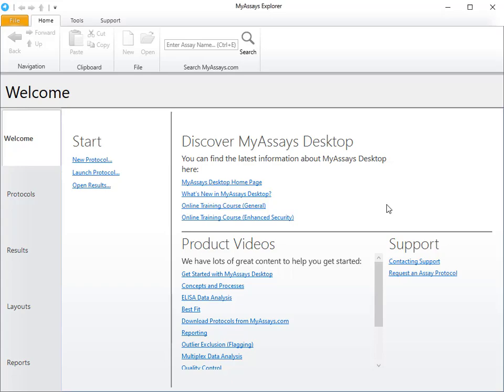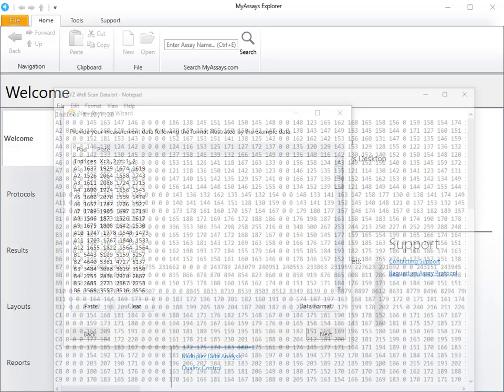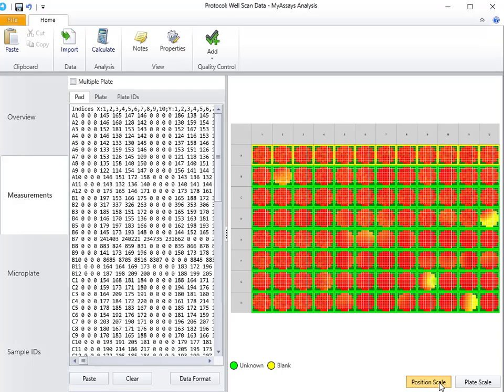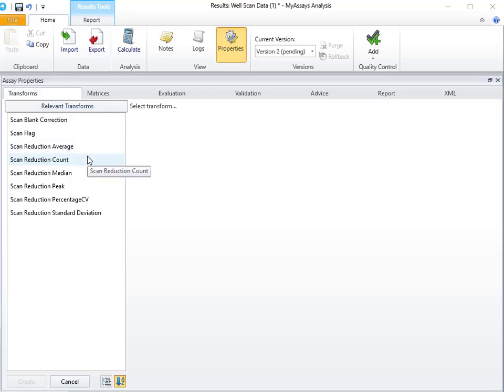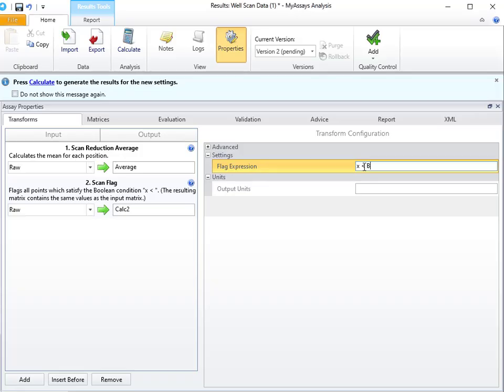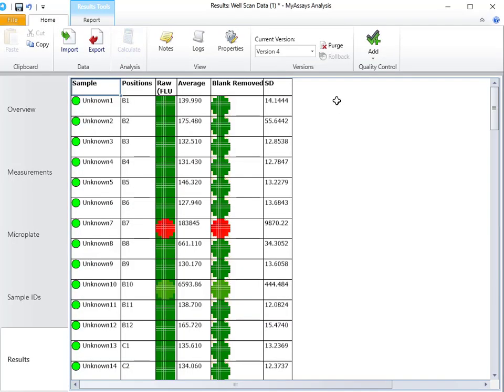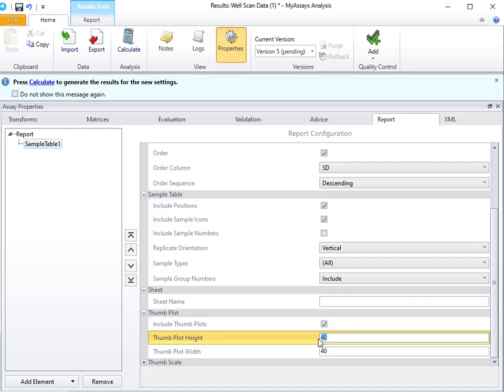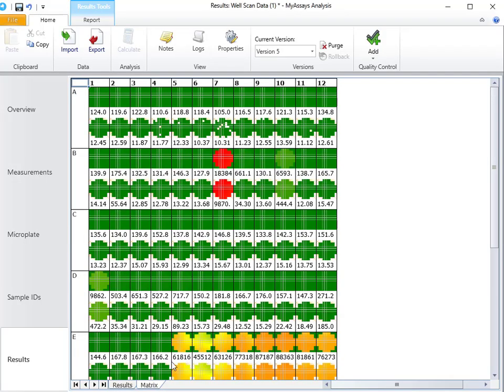Analyzing Well Scan Data with MyAssays Desktop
Covering how to analyze well scan data in MyAssays Desktop.  Topics include:
• Well Scan Data
• Creating a New Protocol
• Scan Transforms
• Thumbplot Settings
• Sample Table Settings
• Matrix Table